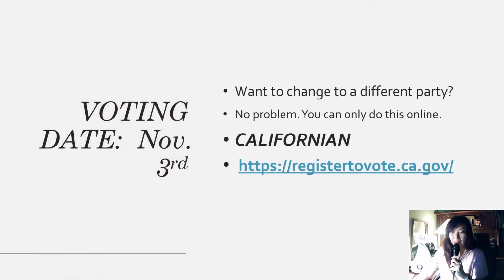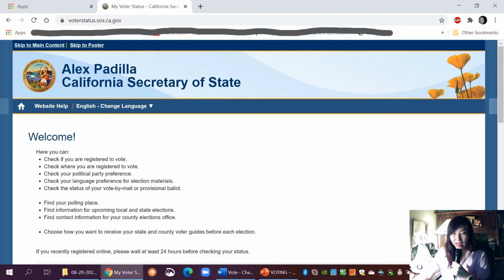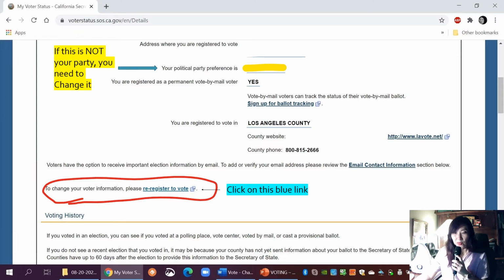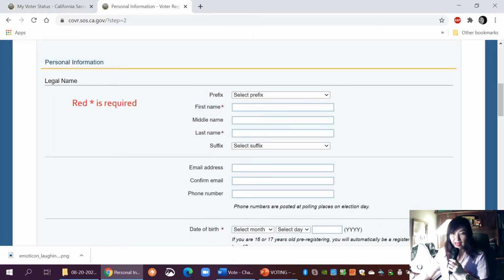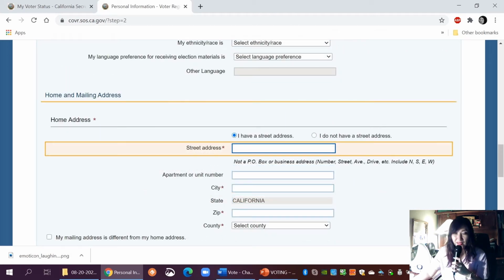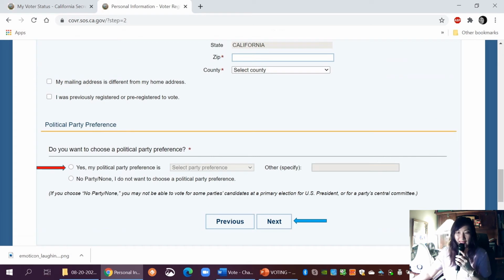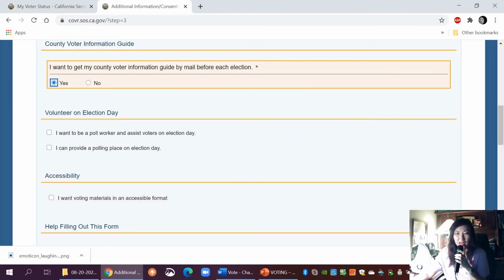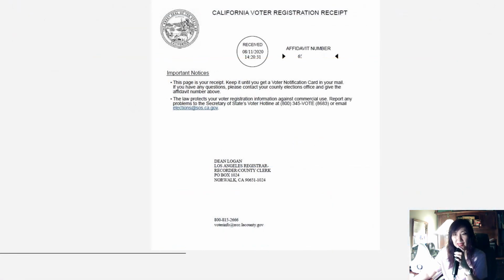【SophiaKnowHow】Don't Waste 30 Min on a Call asking to Change your Voting Ballot, do this online!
Thinking about changing to mail-in ballot? Or changing to another political party or making address change on your voting ballot? Look no further! This video will walk you through step by step on how to make changes online. This will save you 30 minutes on making useless phone call...